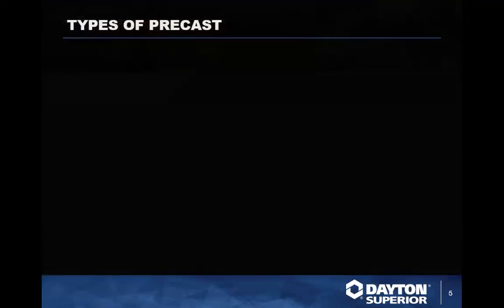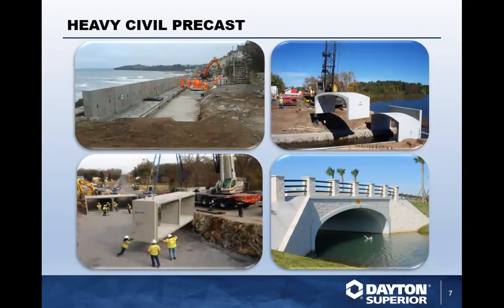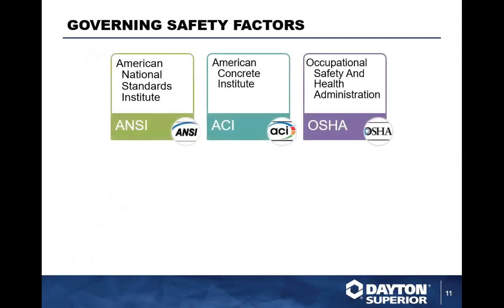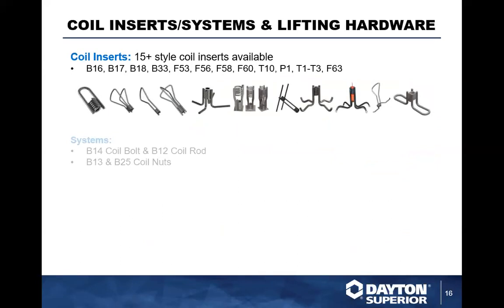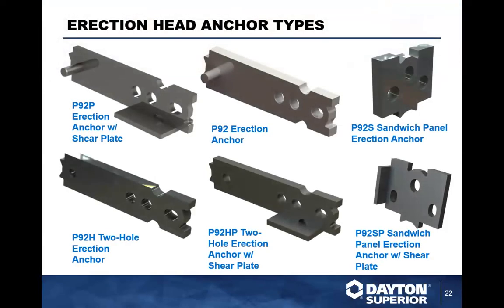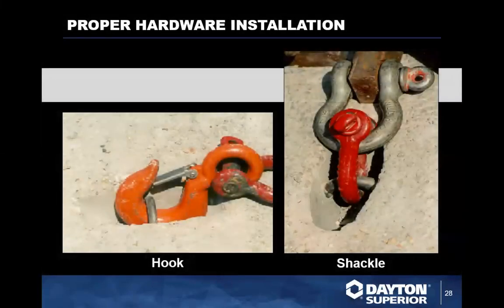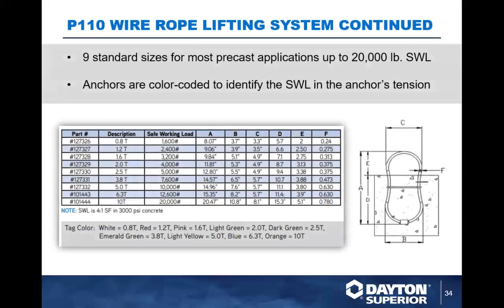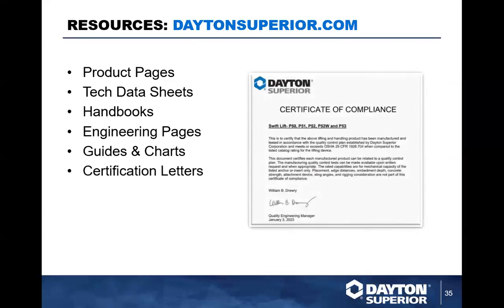Intro to Precast Components - Webinar Training by Dayton Superior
A recording of our live webinar training for precast components, held on May 21st, 2024.